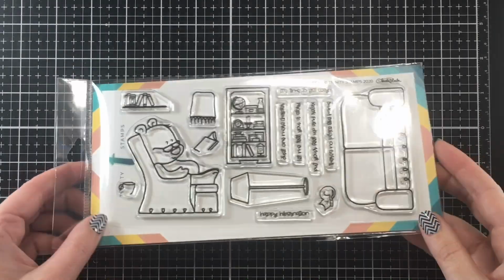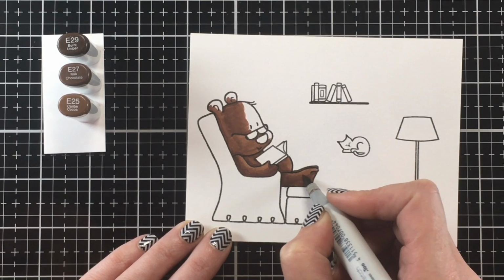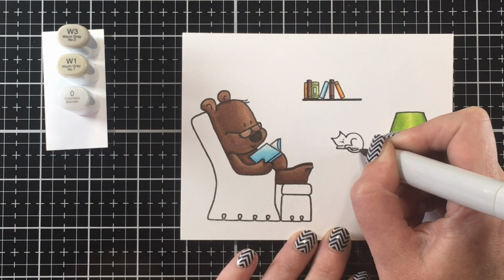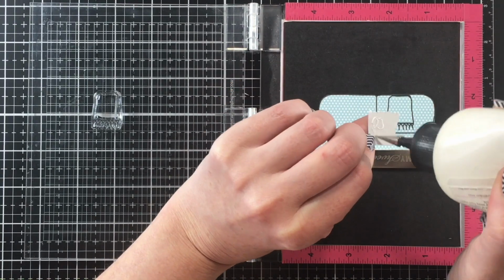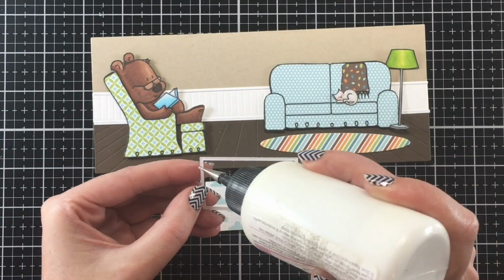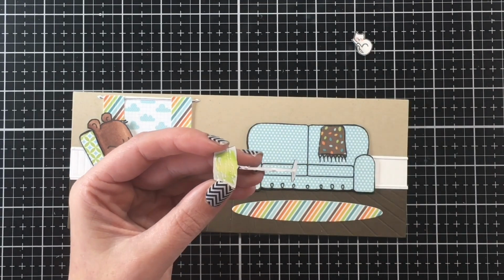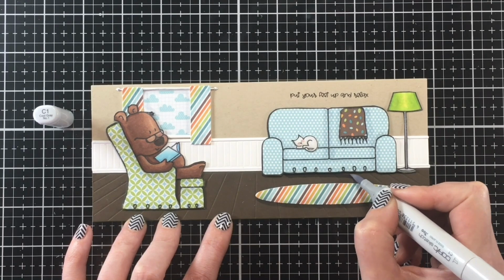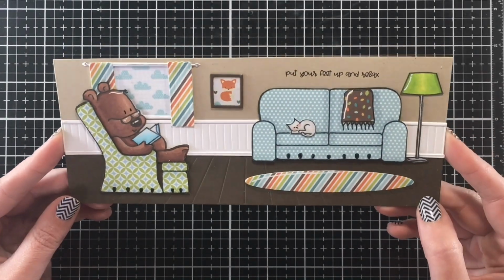Paper Piecing Tips for Cardmaking Using Patterned Paper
Today I am sharing tips for paper piecing as I create this slimline scene card featuring the Cozy Bear stamp and Room die by Trinity Stamps. Images colored with Copic markers All products listed below.

PRODUCT LIST

FEATURED PRODUCTS

Lawn Fawn Into the Woods Remix 6x6 Paper Pad

INKS

ADHESIVES

TOOLS

Overhead Projector Film/Transparency (Used as Acetate)

PAPER

Accent Opaque White Cardstock Paper 100lbs

Accent Opaque White Cardstock Paper 120lbs (Card Base)